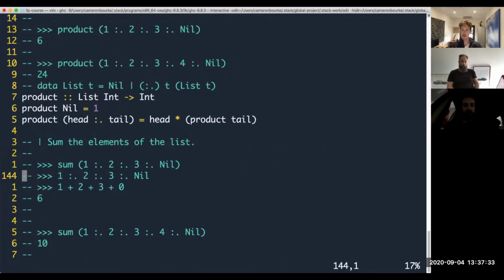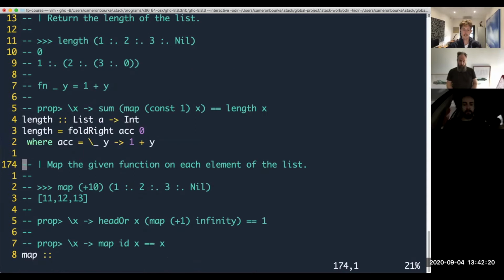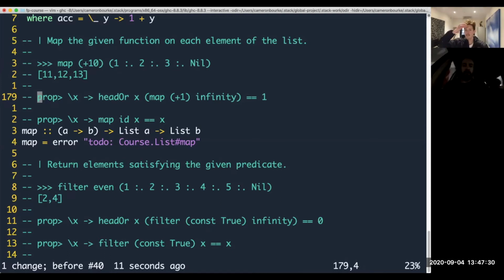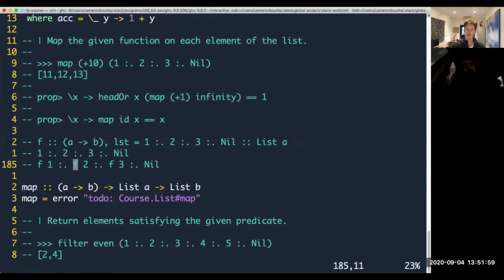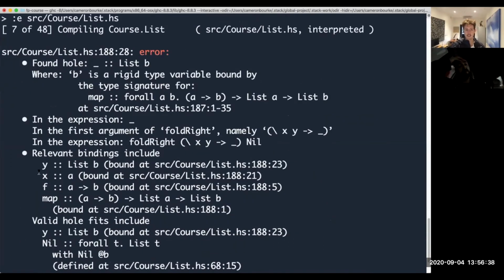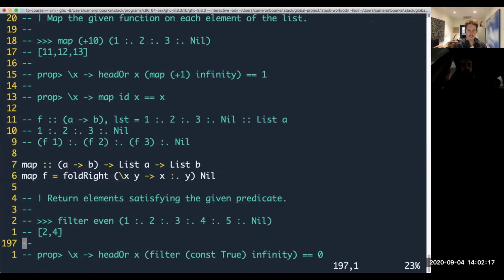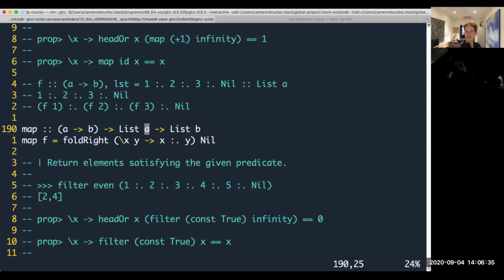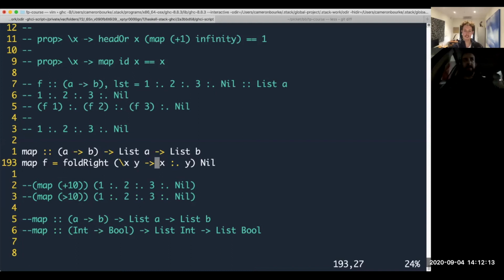Haskell List Type (Pt. 3) | Sesh 5.0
ƛ Sesh 5.0
This week we focus on implementing map for our homebrew version of the List type in Haskell.

🕰 Timestamps
00:00 Intro
00:45 foldLeft & foldRight mental models
06:16 Damo is on the run
11:48 map
35:20 Zoom recording ended unexpected (Sorry!)

Hey there! We've bit the ƛƛƛ at Picket, where we jump on a call every Friday and work through the wonderful fp course, written by Tony Morris & Mark Hibbert. If you are looking to do the same, our first get together, Sesh 0.0 is just here!

Prefer the written word? We've got a newsletter that you might enjoy! and get yourself on the list 😀